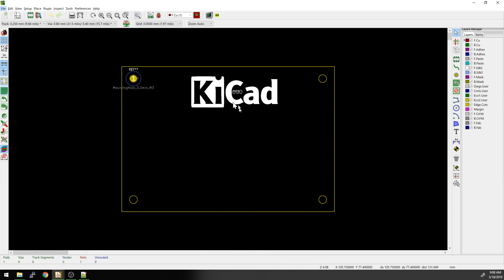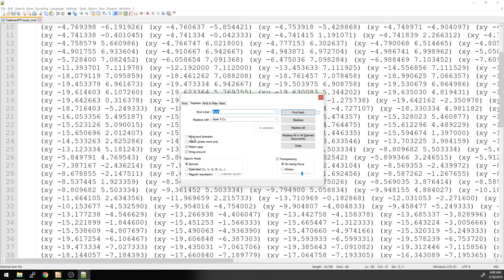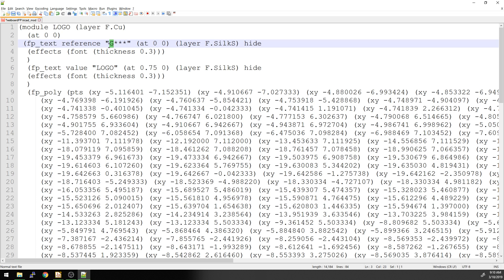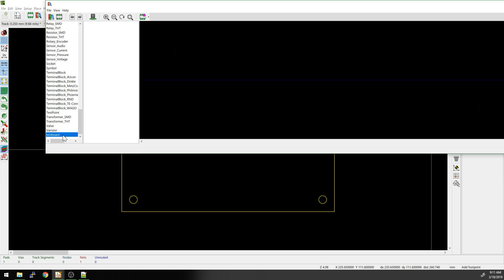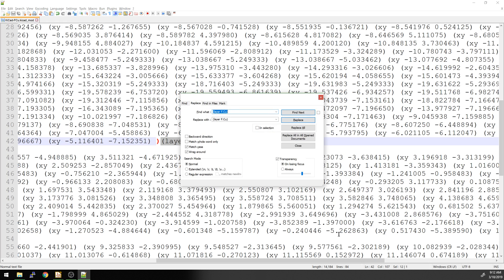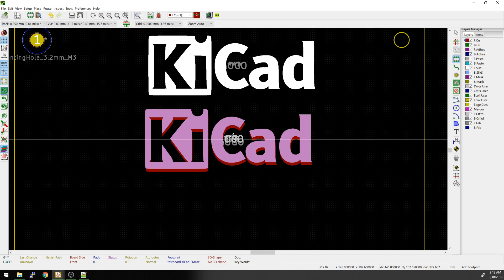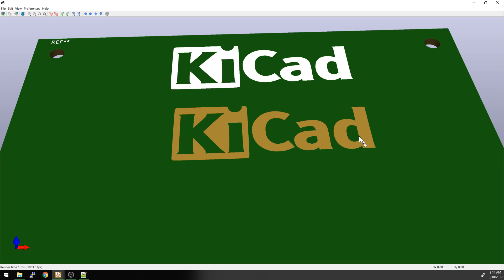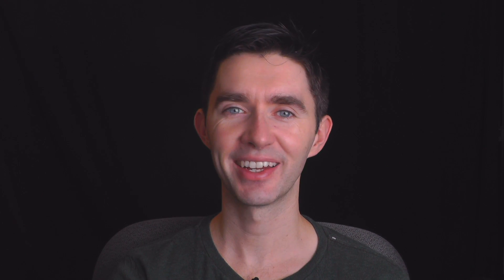KiCad 5.0 - Changing layers for custom graphics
After the last video showing how to create custom graphics in KiCad 5.0 this video shows how to move the polygon and graphics to a different layer.